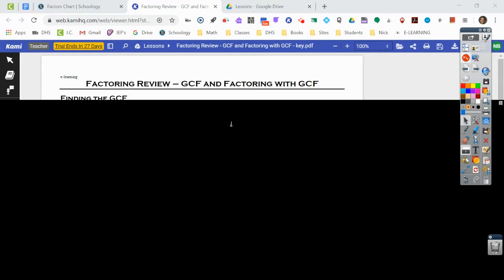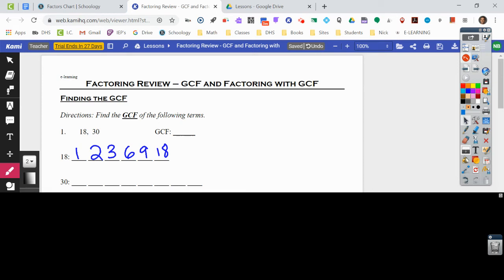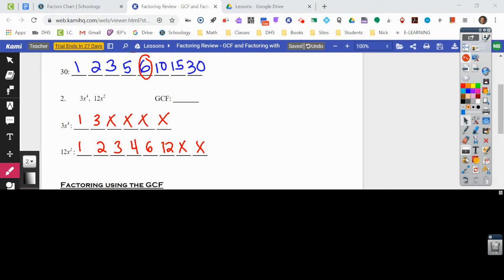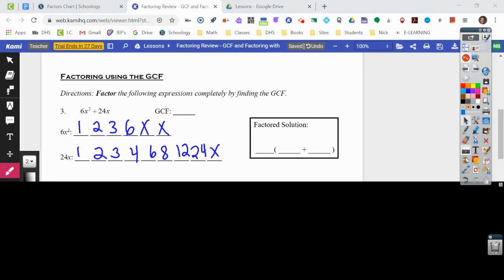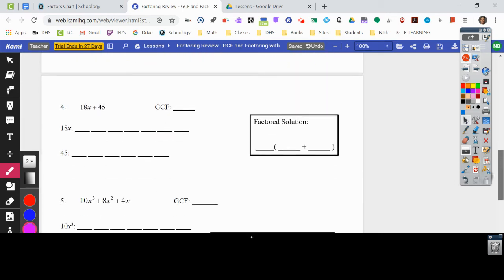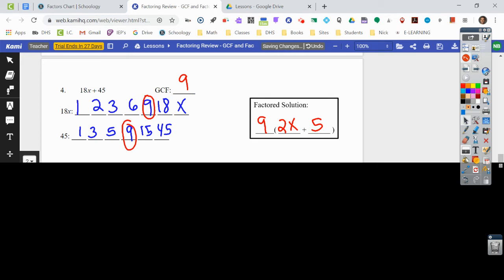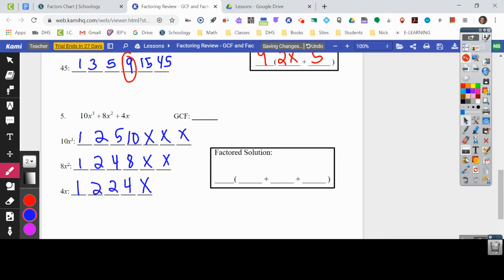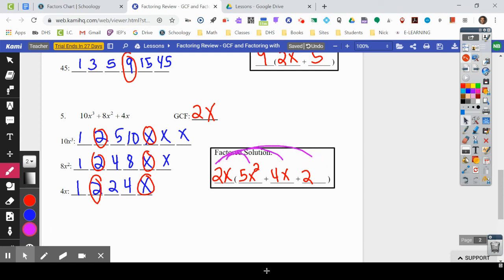Factoring Review 1 - GCF and Factoring with a GCF